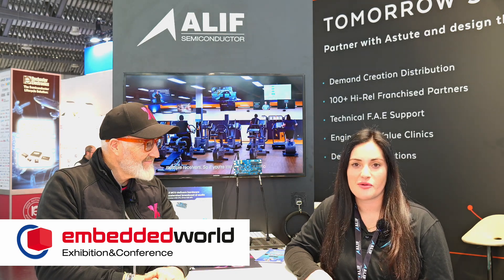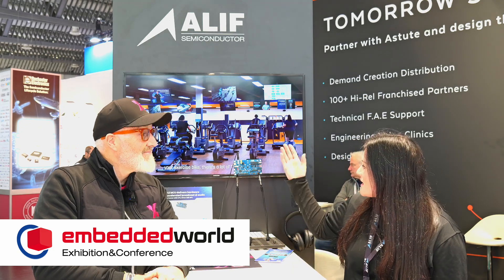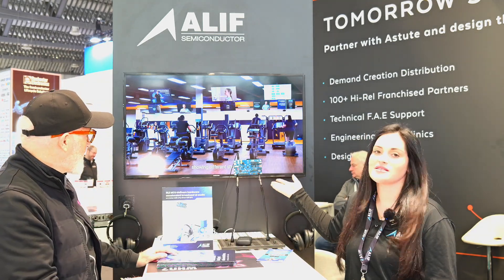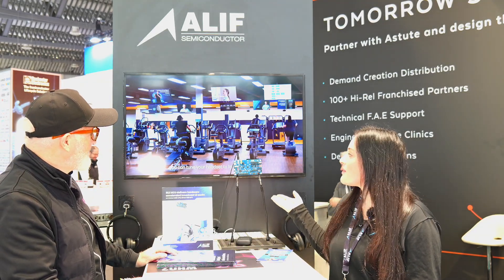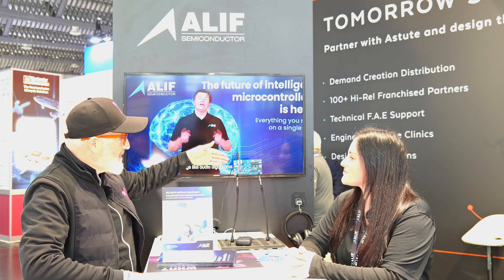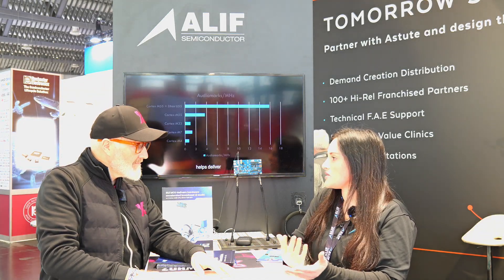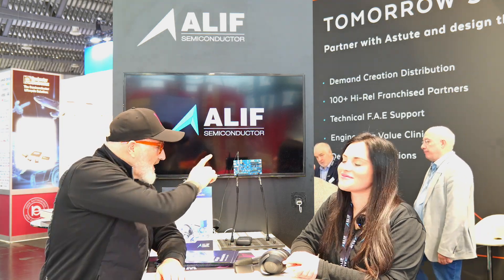BLE 5.3 MCU with AI/ML Capabilities: Alif Semiconductor's Balletto B1 Series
At Embedded World 2025, we caught up with Alif Semiconductor to check out their latest Balletto B1 Series — a family of ultra-low-power wireless microcontrollers built for modern wearables, hearables, and IoT audio applications.

With integrated Bluetooth Low Energy 5.3 and a dedicated neural processor for on-device AI/ML workloads, this MCU brings serious capability to battery-powered designs.

The DK-B1 development kit makes it easy to evaluate wireless audio streaming, edge AI, and sensor fusion — all in one tiny platform.

Ideal for any design engineer exploring next-gen connected devices with demanding compute and audio needs.